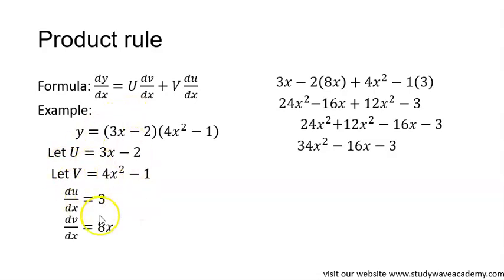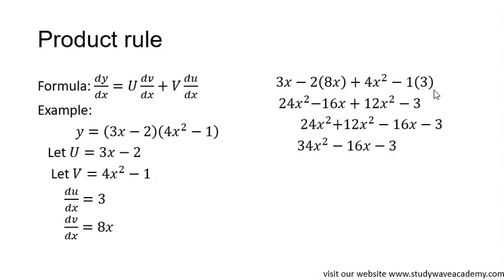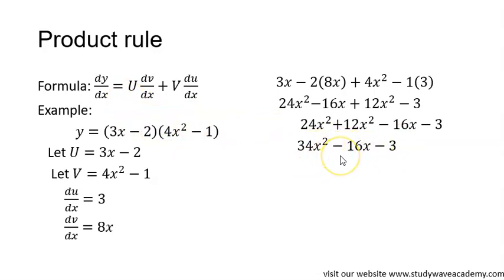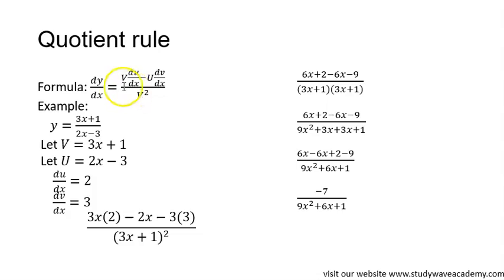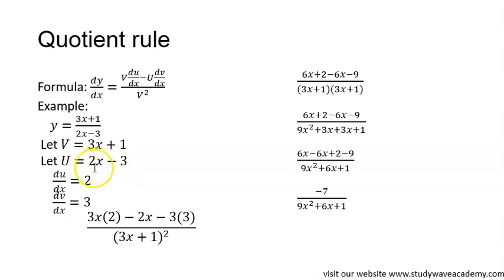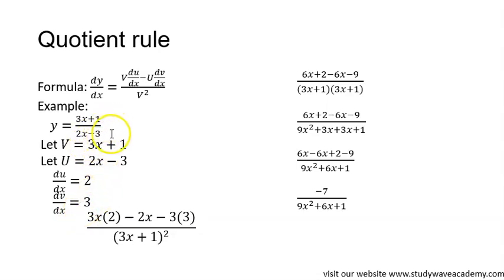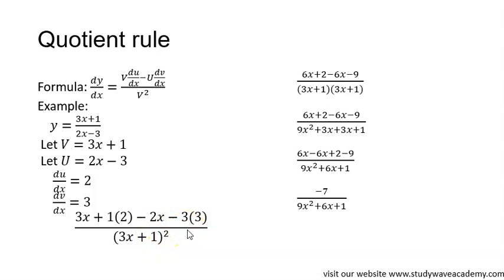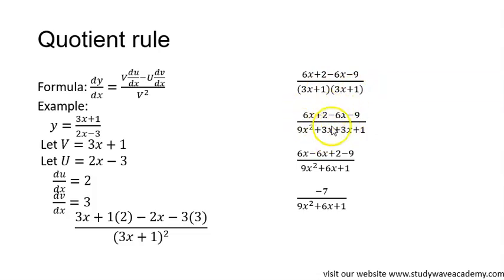Mastering Differentiation: A Comprehensive Guide to Algebraic Functions Part 3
In this video, we dive deep into the world of algebraic functions and explore the art of differentiation. Whether you're a beginner or looking to brush up on your skills, this comprehensive guide will equip you with the knowledge and techniques needed to tackle any algebraic function with confidence.

 Join us as we break down the fundamental concepts, step-by-step examples, and practical tips to help you understand and apply differentiation to algebraic functions. Get ready to unlock the secrets of differentiation and take your math skills to the next level!I hope this topic and description are helpful for your YouTube video.